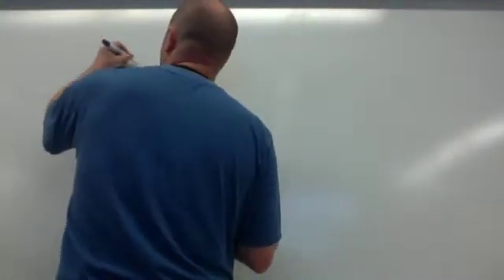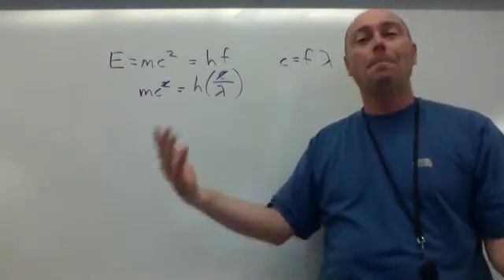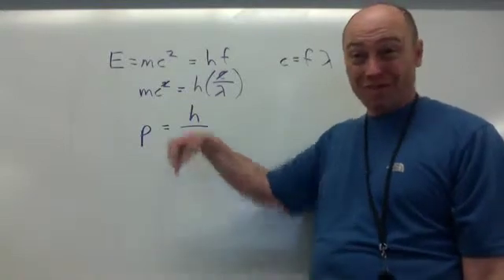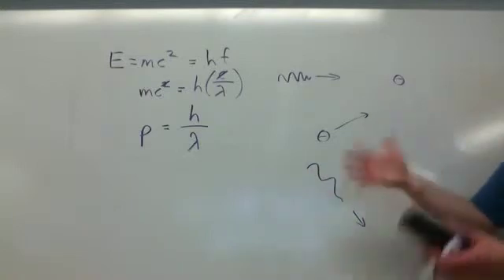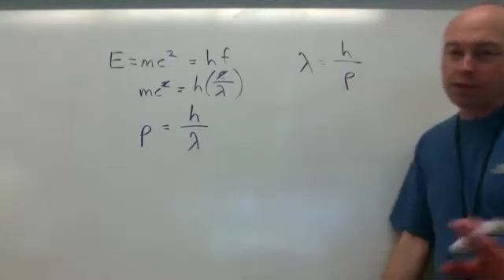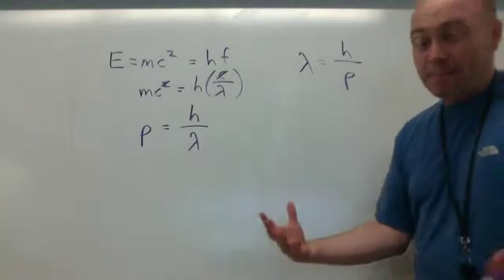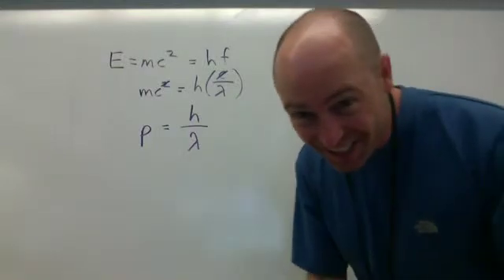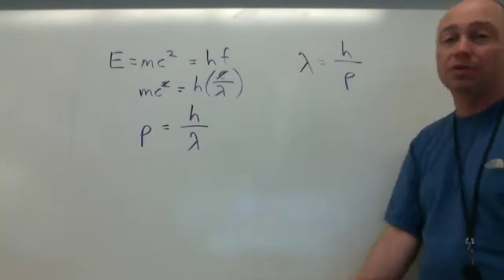U3 4 U3 5